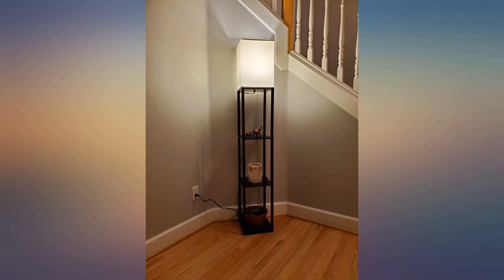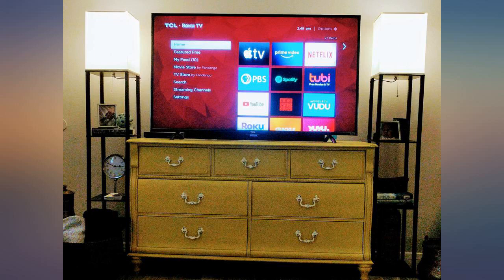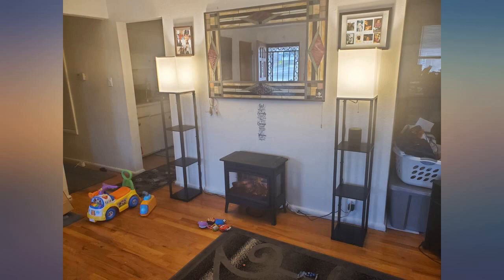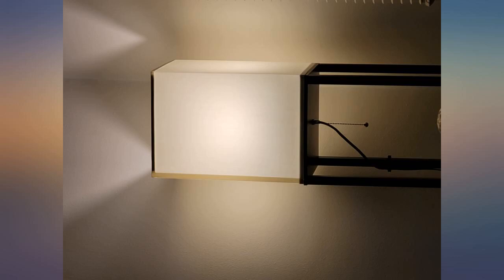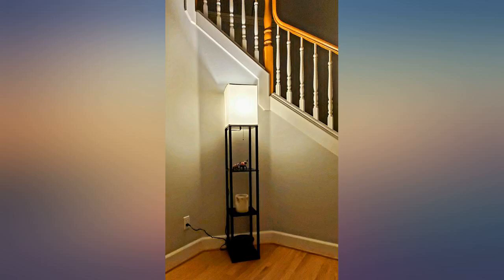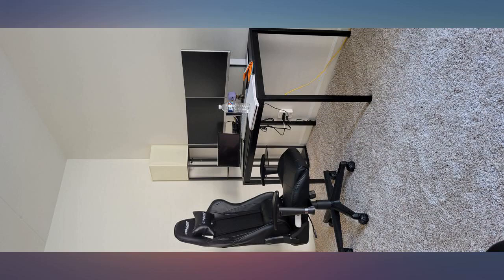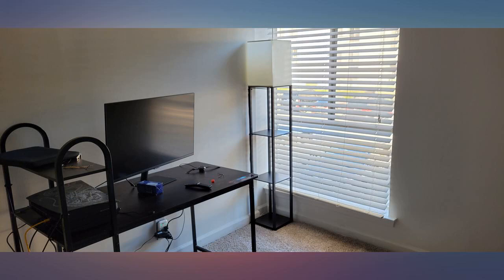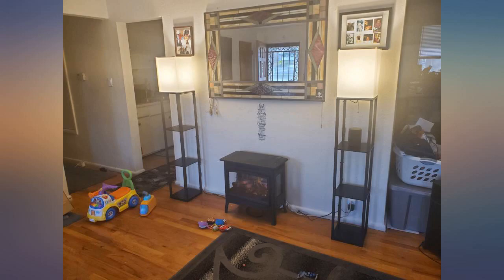addlon LED Modern Shelf Floor Lamp with White Lamp Shade and LED Bulb - Display review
addlon LED Modern Shelf Floor Lamp with White Lamp Shade and LED Bulb - Display Floor Lamps with Shelves for Living Room, Bedroom and Office - Black

Main Features:
- Triple Storage Space: addlon Shelf floor lamp with 4 tiers, each board use high-density fiber material, which loads 50 pounds max. You can put photo frame, plants, books, or any items on it. Also, the lamps self is heavy enough to avoid fall down.
- 50,000hrs LED Bulb: The shelf lamp comes with one 3000K LED bulb, which can provide 50,000hrs service life. It means you donot need change bulb for many years. Also, the LED bulb saves 50% electric bill per year than normal incandescent bulbs.
- Quality Lampshade with Soft Light: We provide a beautiful lampshade, it makes of high-quality fabric. The lighting through the lampshade becomes soft and gentle, which creates a cozy and comfortable atmosphere in the night.
- 15mins Easy Installation: We provide detailed manual and intallation video. This lamp is easy to install, normally can be finished by one person. The whole lamp decors your living room, bedroom, office or any home corner, its simple and quadrate design suit for all furnishing style.
- addlon's 3 Year Product Support: We proudly stand behind all of our products 100% and we offer 3 year quality support. We are glad to provide help.